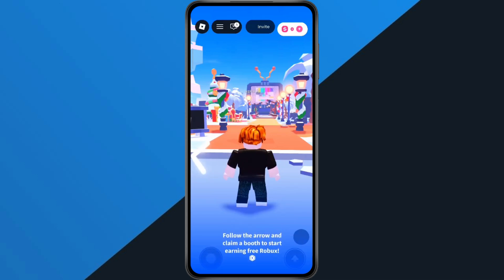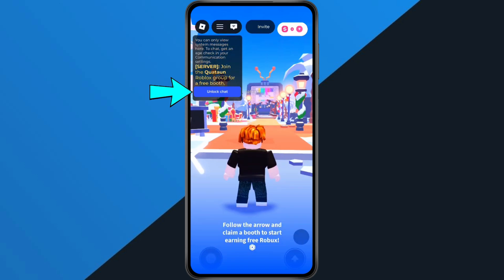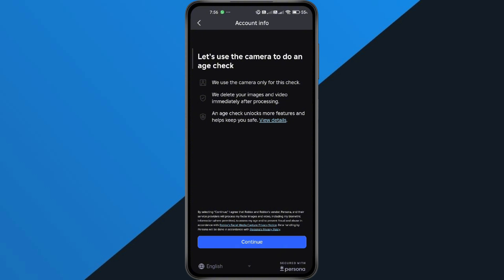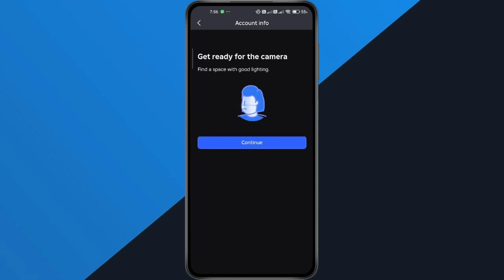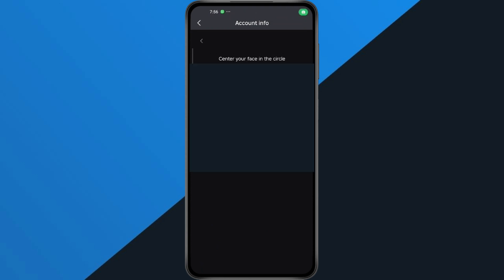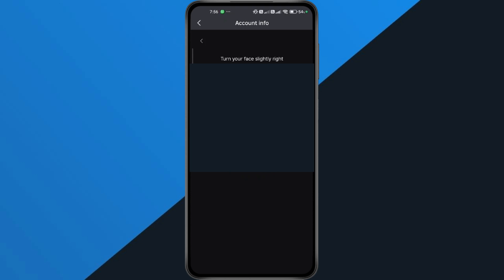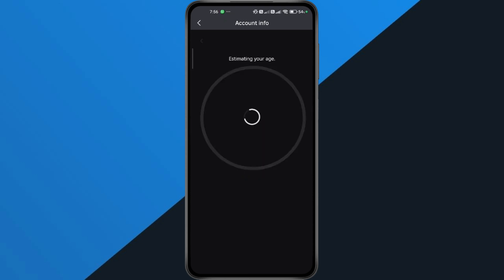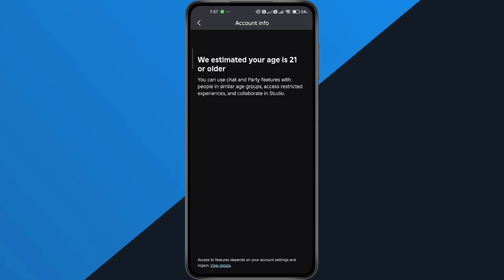How to Unlock Chat on Roblox - Fix Locked Chat on Roblox (Roblox Chat Not Working)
In this short video tutorial, I show you how to unlock Roblox chat on your iPhone or Android phone (and it also works on laptop/PC). This means you will finally fix the Roblox chat locked issue and enable chat again without needing to upload your ID. By following this simple step-by-step guide, you can easily verify your age on Roblox and unlock chat in any game.

Explainic